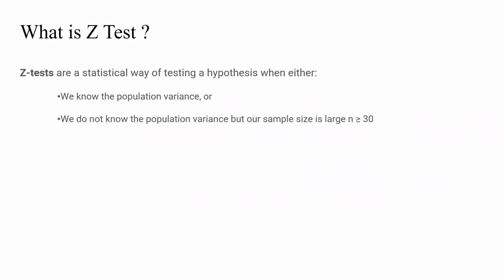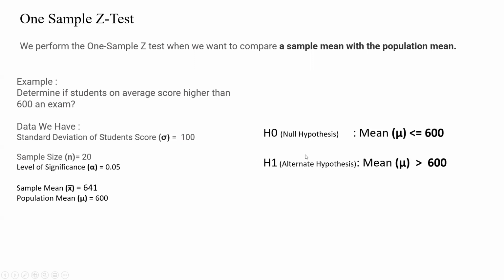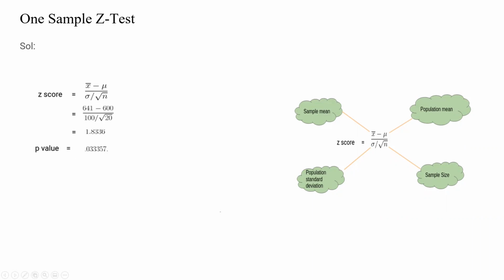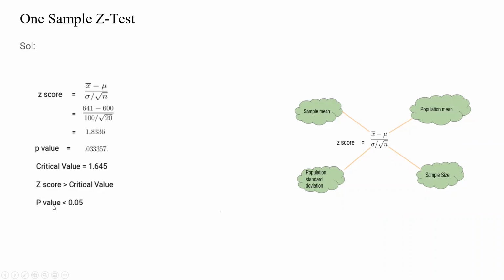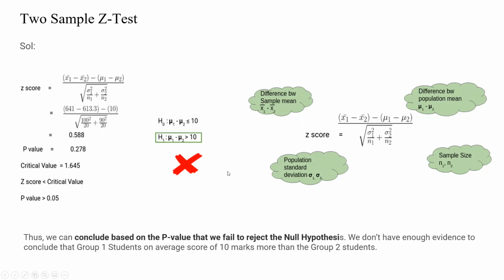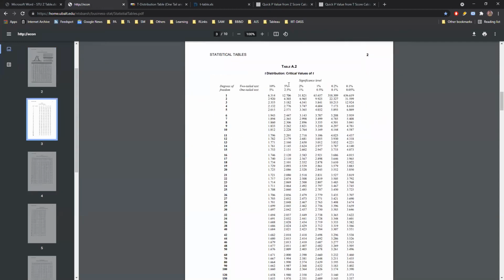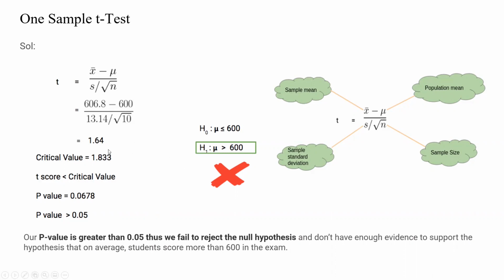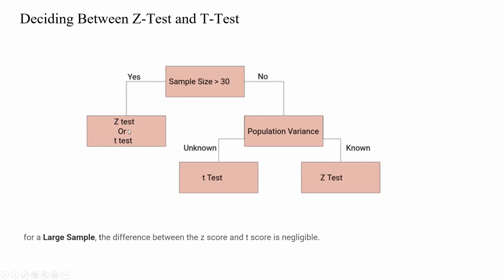Statistics - Part 9 : Hypothesis Testing Part - 3